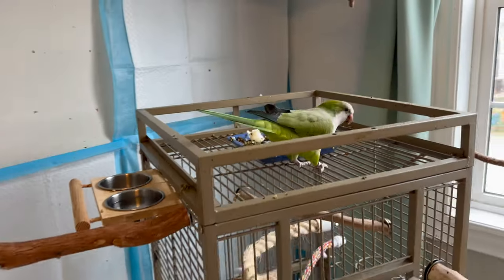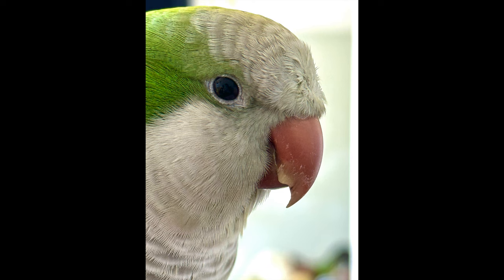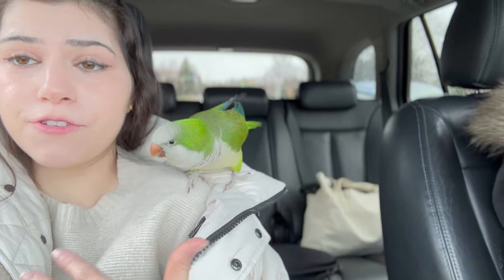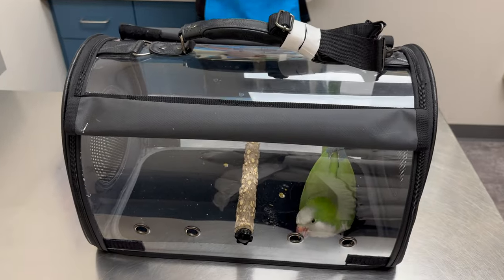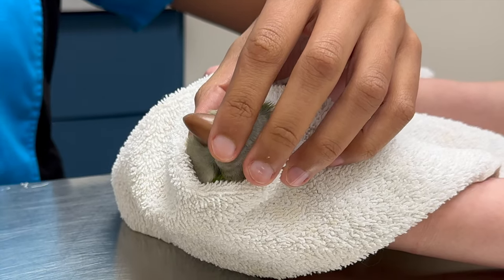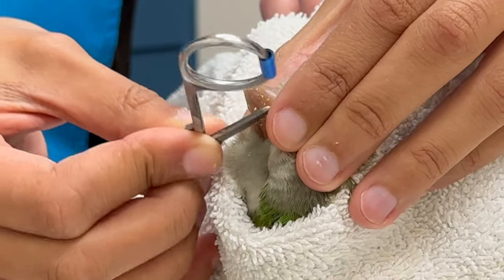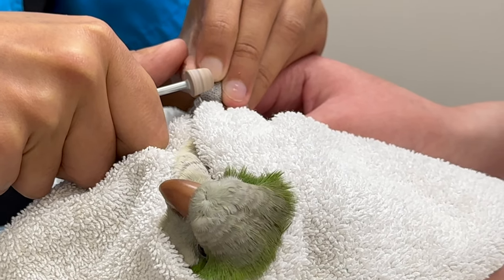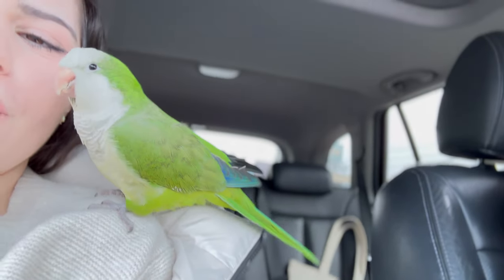Taking My Bird To The Vet | What To Expect | VLOG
Big thanks to links animal road clinic for allowing us to film! I wanted to show you guys what a general checkup at the vet looks like and should look like. Luza was a great example since she is so calm, every bird varies. She was cared for with the utmost respect, professionalism and so gentle. She got her nails and beak trimmed, a good inspection of her body and her heart rate and lung sounds. Its important to bring your parrot to an Avian Vet for general checkups every 6 months to a year. Having a bird means accepting the costs as well and having that money on hand too.